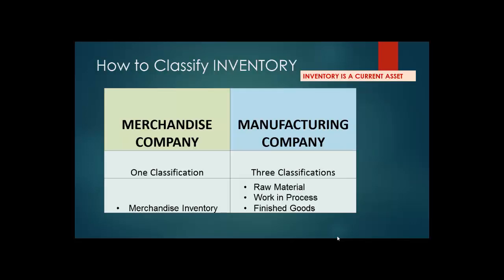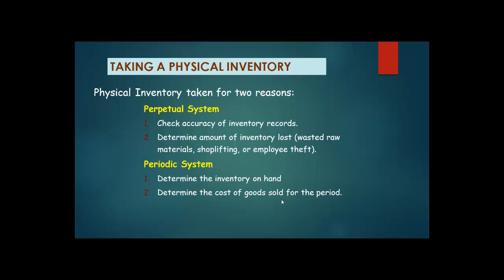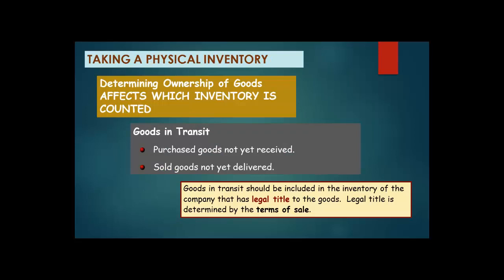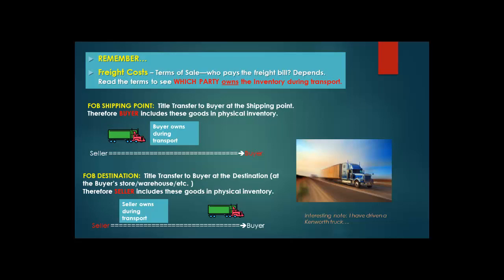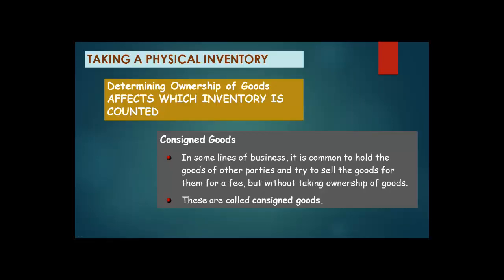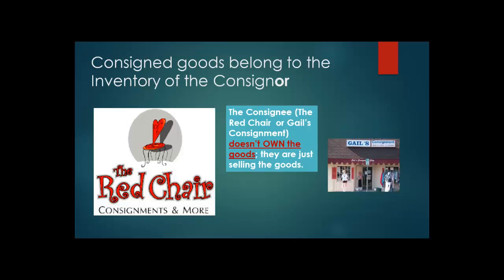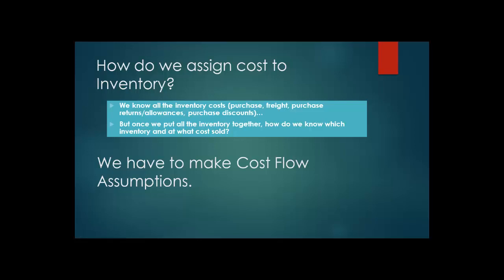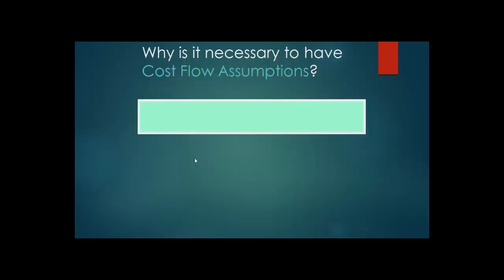6 Inventory Physical Inventory Part 1